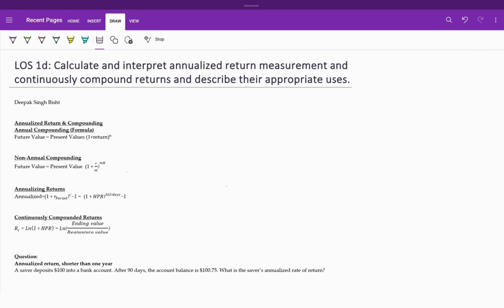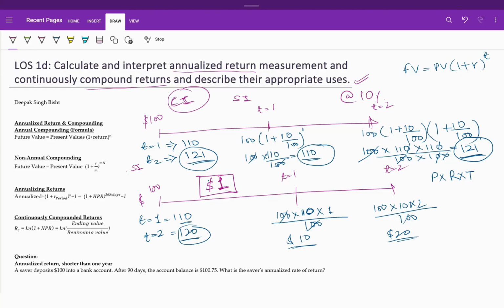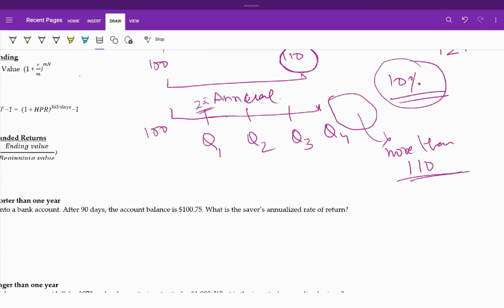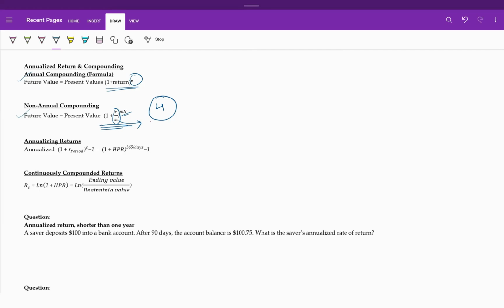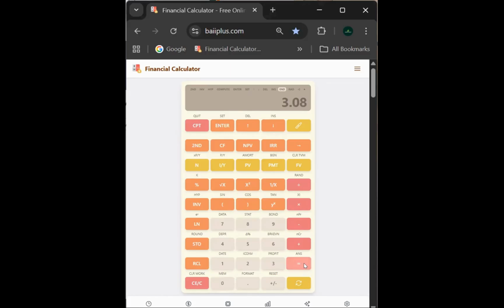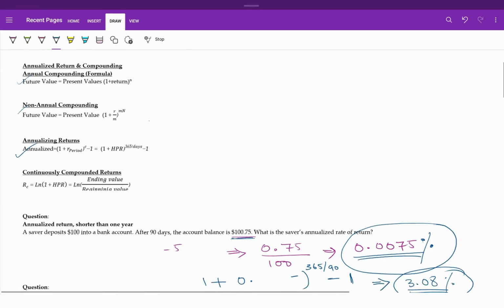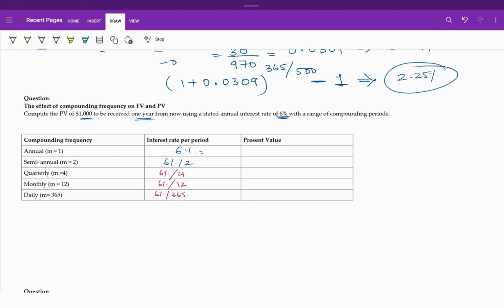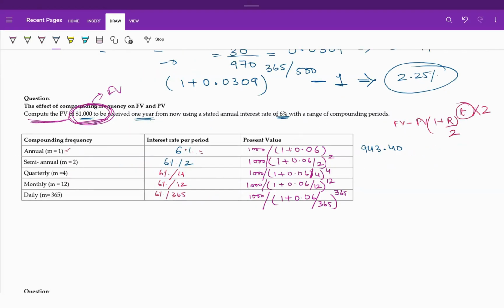Quantitative methods, LM01 Rates and Returns, LOS 1d Part 1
LOS 1d: Calculate and interpret annualized return measurement and continuously compound returns and describe their appropriate uses.